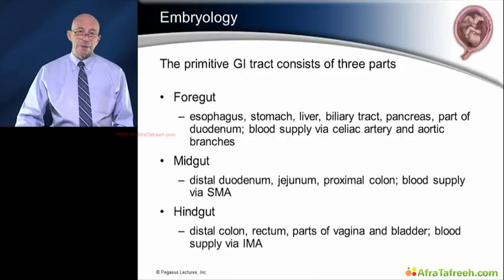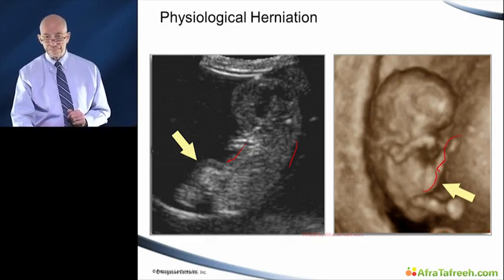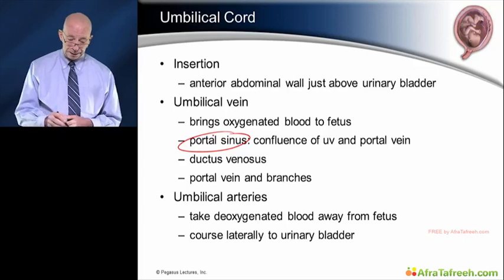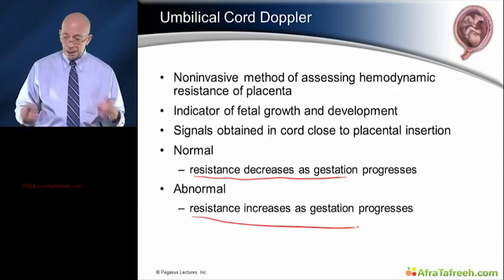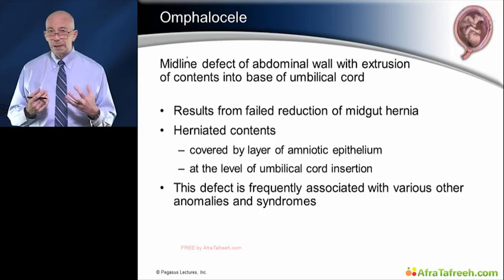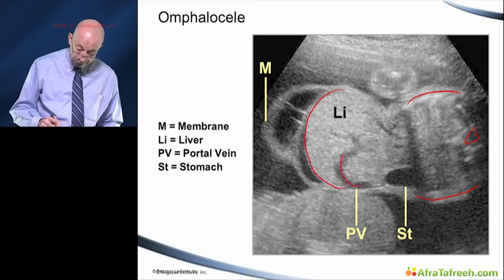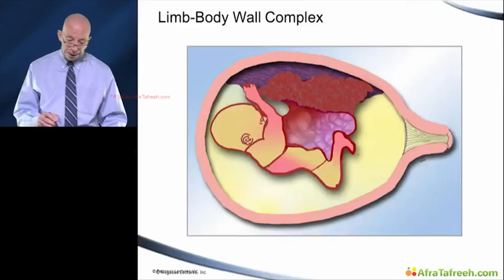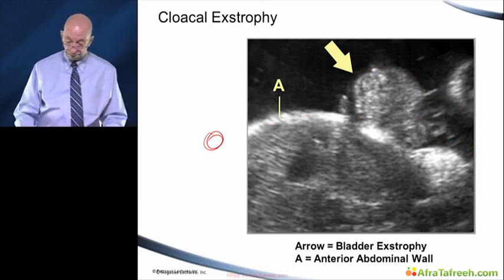Gastrointestinal Tract, Part 1 atf